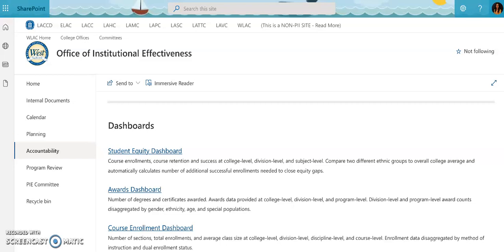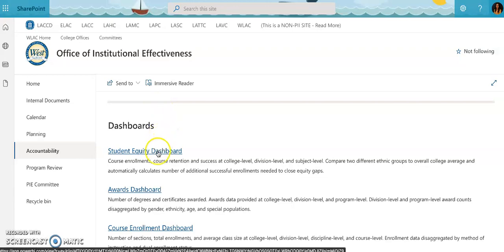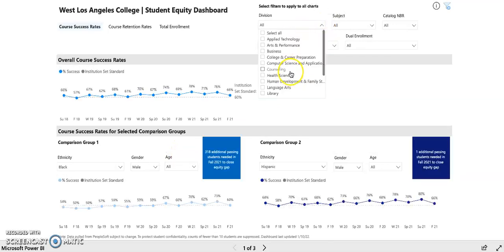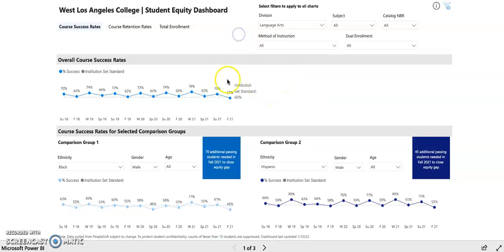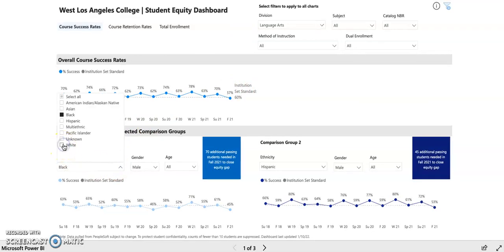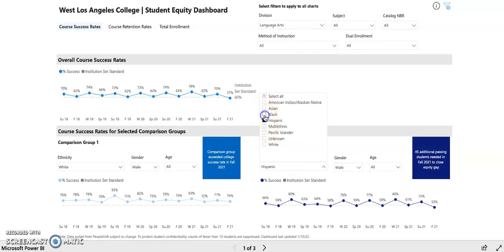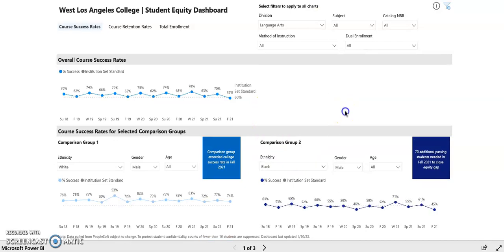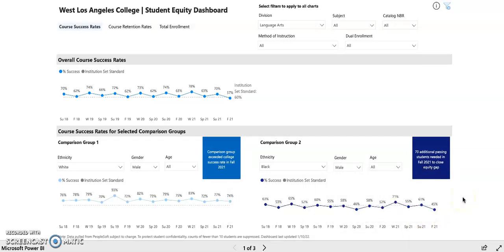How to Use the Student Equity Dashboard